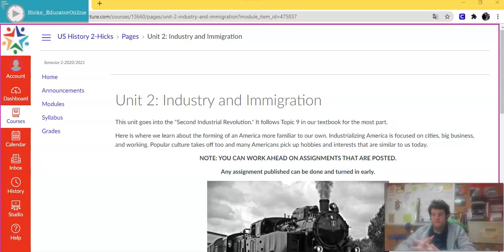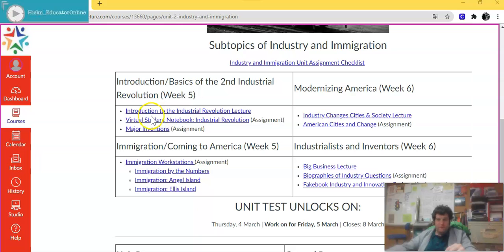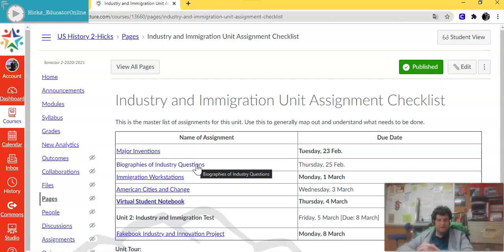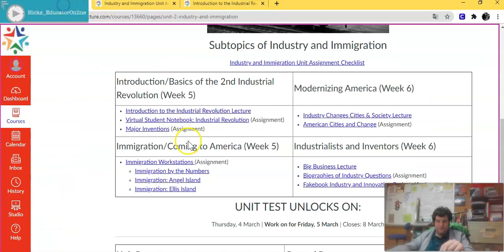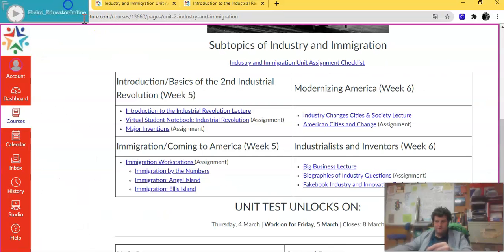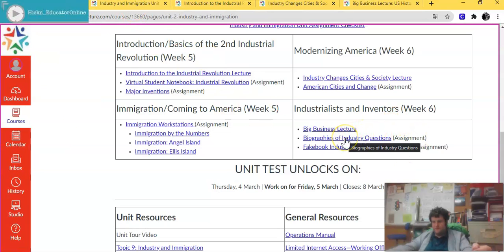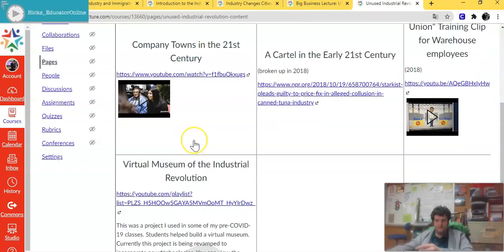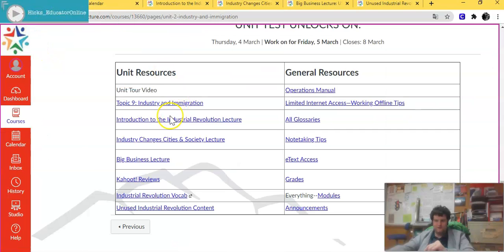US II Industry and Immigration Unit Tour Spring 2021